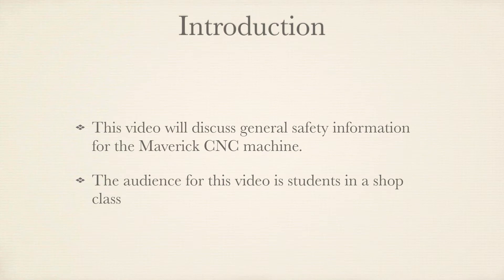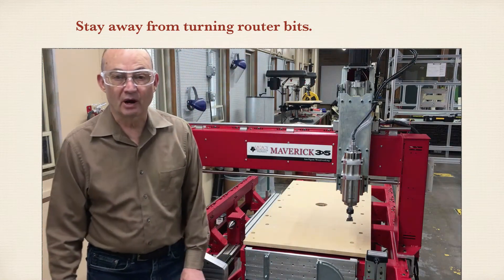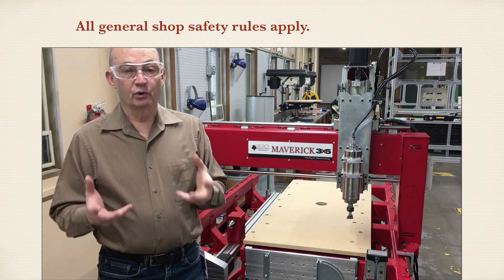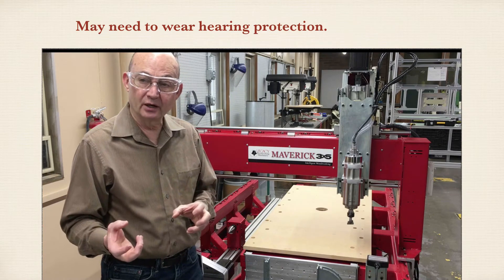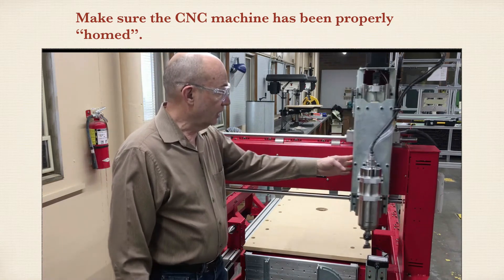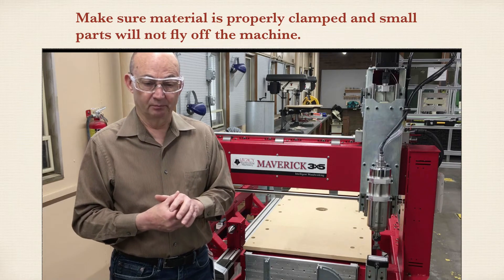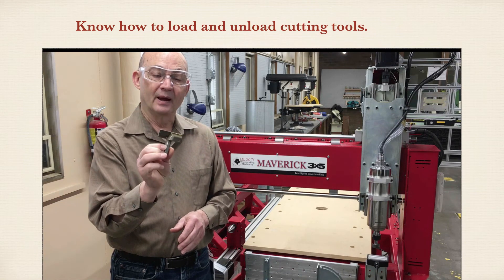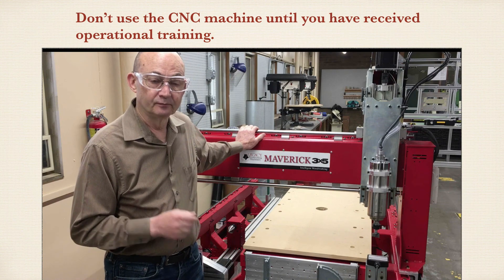CNC Router Safety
This video is designed to help high school students understand some of the safety issues related to using a Maverick CNC machine